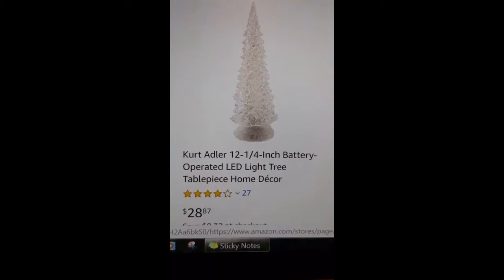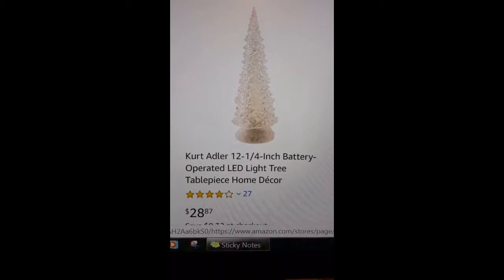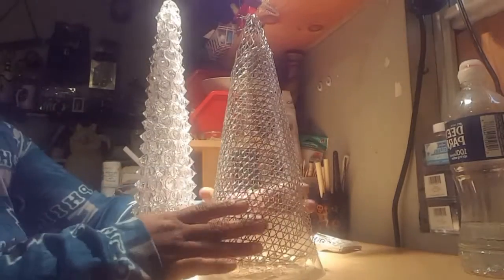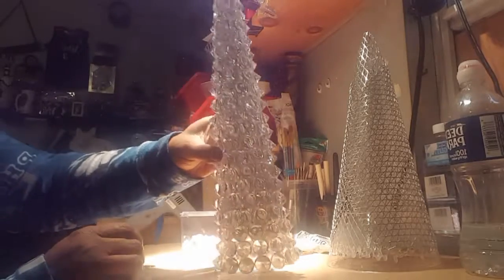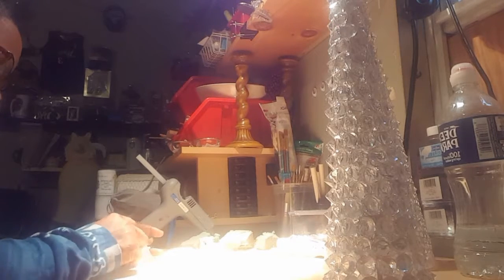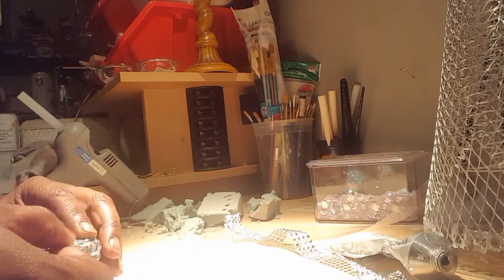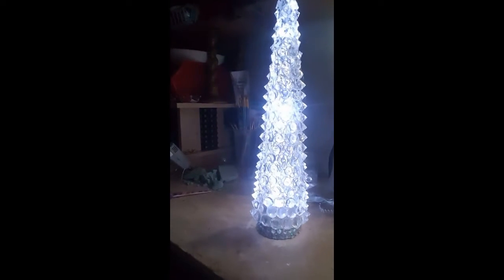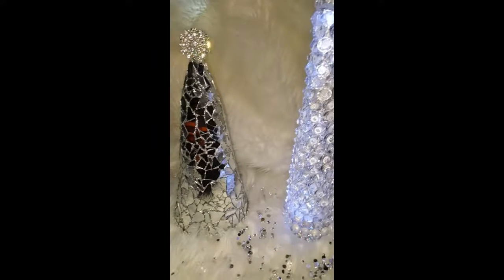DIY GLAM HOLIDAY TREE DECOR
Today's diy is an LED acrylic Christmas tree and a Mirrored Mosaic Christmas Tree!

MATERIALS For LED TREE

1 FLEXIABLE ALUMINIUM  GRILL TOPPERS
SILVER UTILITY WIRE
50-100pcs 2
0MM ACRYLIC DIAMOND GEM
1 CLEAR HARD PLASTIC CUP
BATTERY OPERATED LED STRING LIGHTS
GORILLA HOT GLUE STICKS AND GLUE GUN

MATERIALS FOR MIRROR MOSAIC TREE

2 FLEXIABLE ALUMINIUM  GRILL TOPPERS
SILVER UTILITY WIRE
SILVER BLING WRAP
4 DOLLAR TREE 8X10 MIRRORS(broken into small pieces)
1 TOTALLY Dazzled Broch
E6000
Wire cutter and needle nose pliers

Have fun!